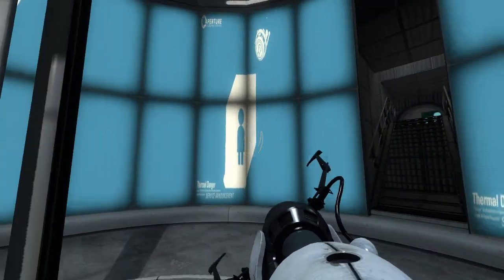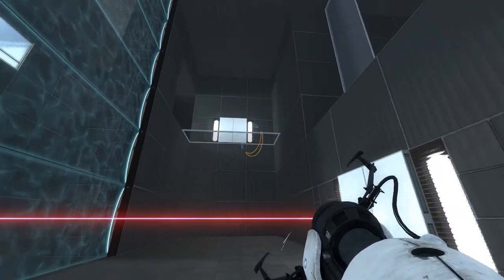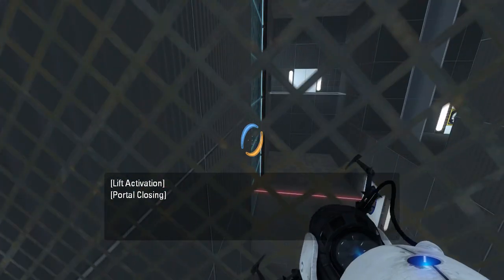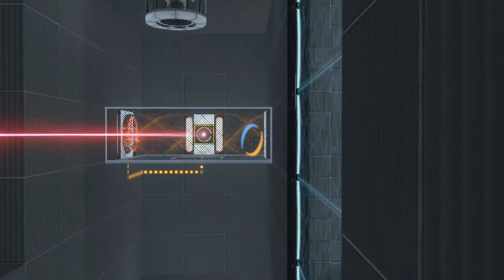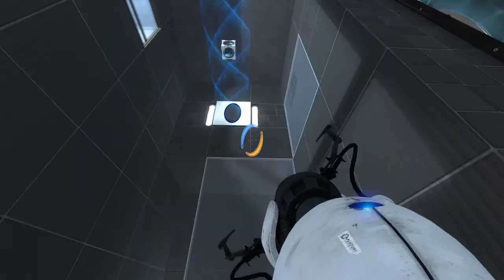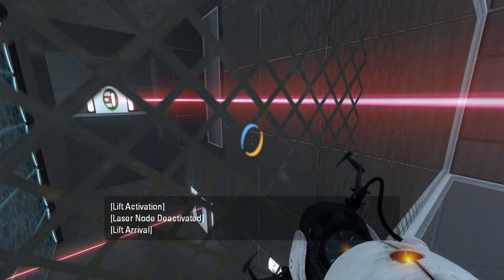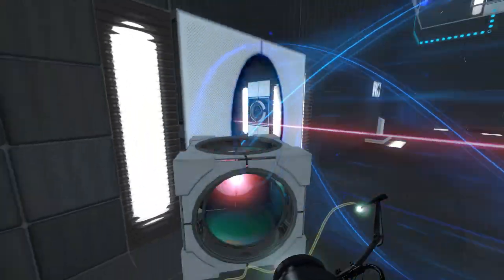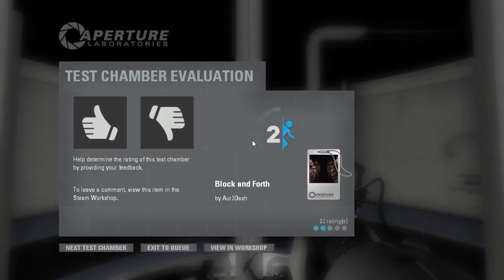Portal 2 PeTI - "Block and Forth" by Aur3Dash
Blind playthrough. I think this needs some repairs...perhaps a player-blocking field? it's probably fixed by now as I reported the  bug weeks ago when I first played this.